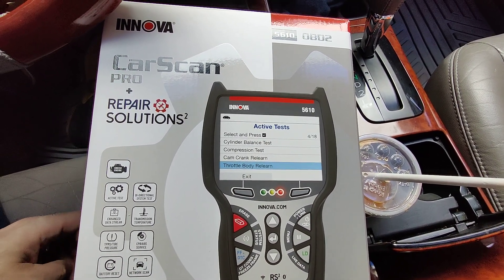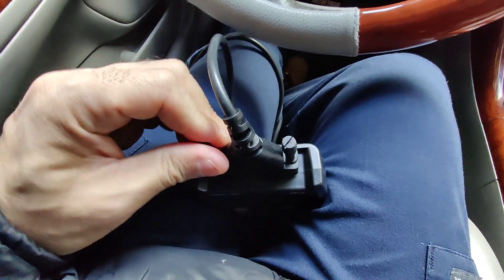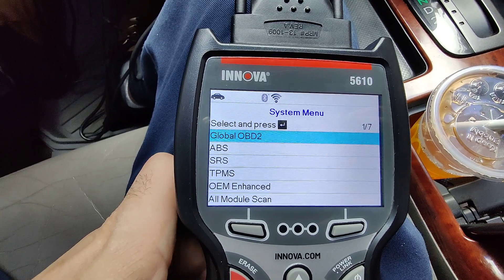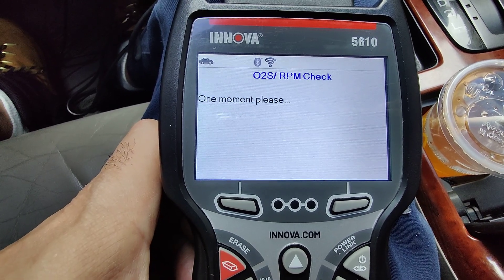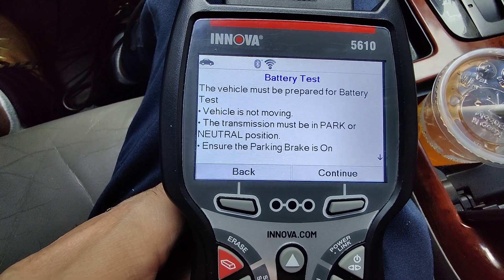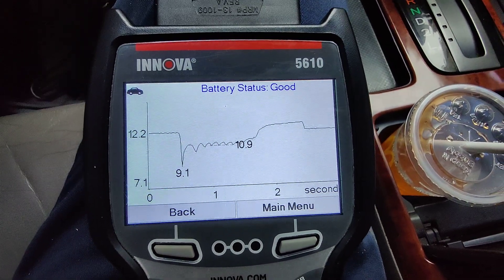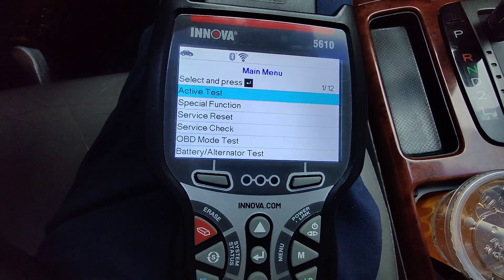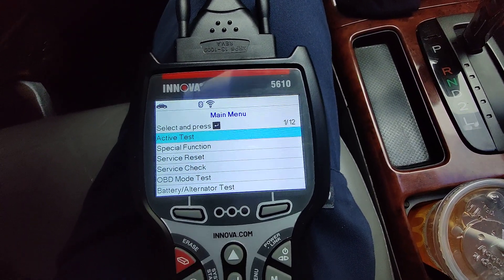INNOVA 5610 OBD2 CODE SCANNER UNBOXING AND REVIEW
Innova 5610 OBD2 code reader with free life time updates.